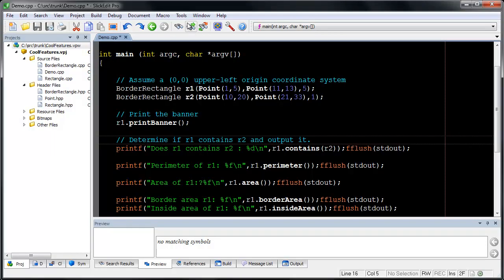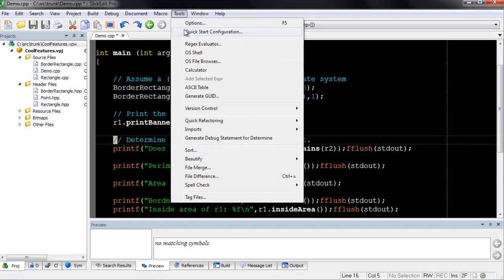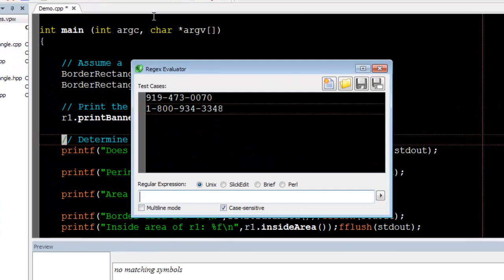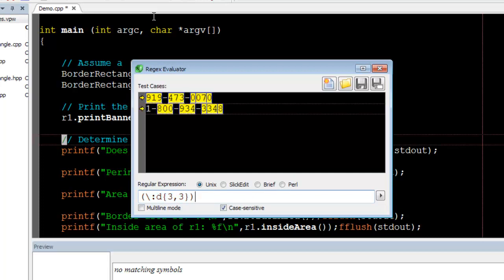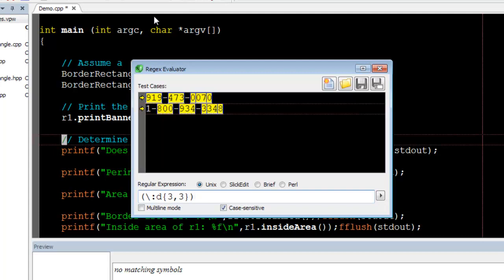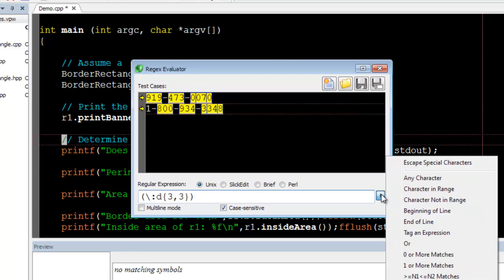SlickEdit - Regular Expression Evaluator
Demonstration of SlickEdit's Regex Evaluator.

SlickEdit's Regex Evaluator allows you to type a regular expression and run it against test cases, highlighting matched expressions and groups.